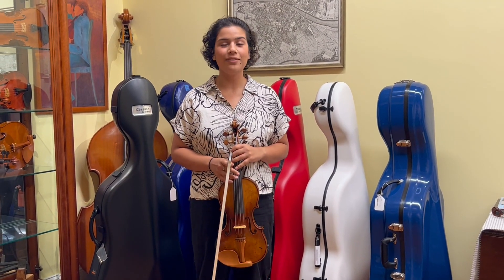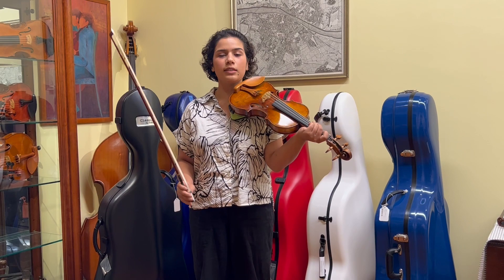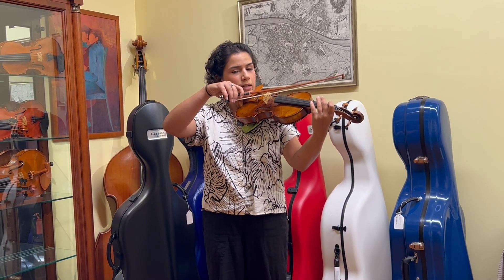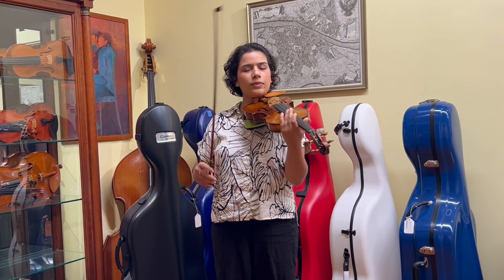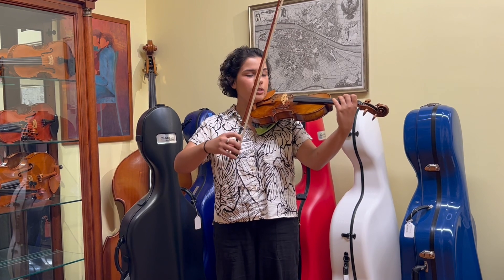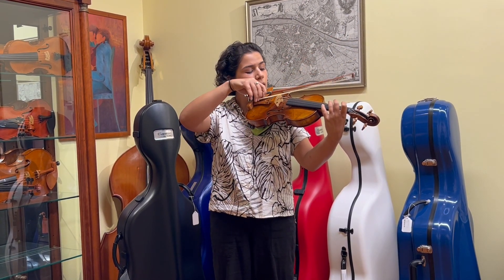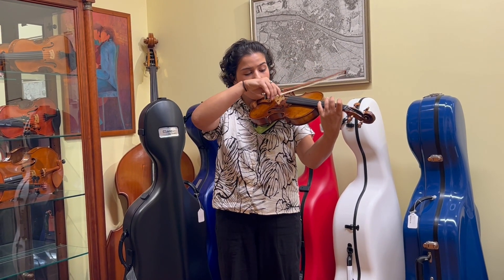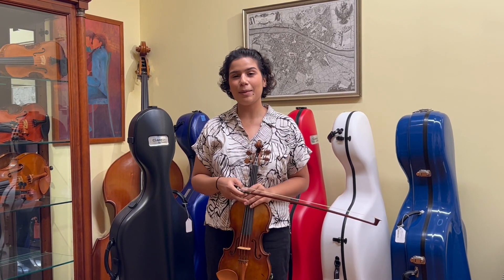Practice Tip! How To Practice With a Mirror!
Practicing with a mirror is a great way to see if you are practicing proper technique. Here, Erica shares some things to look out for when watching your reflection during your practice